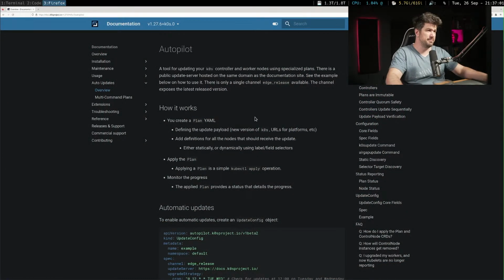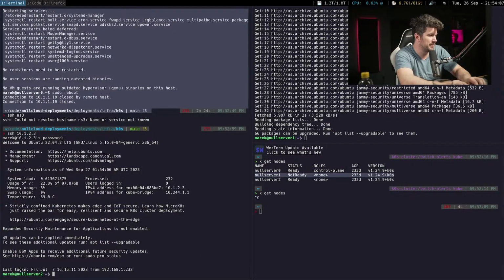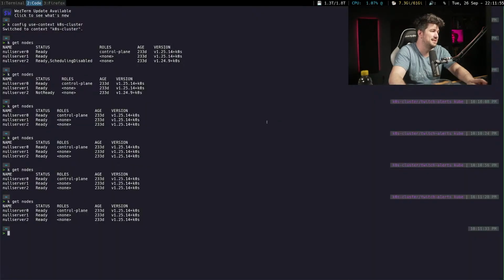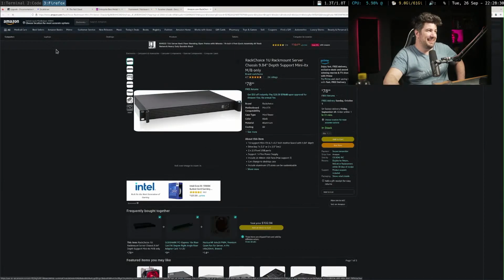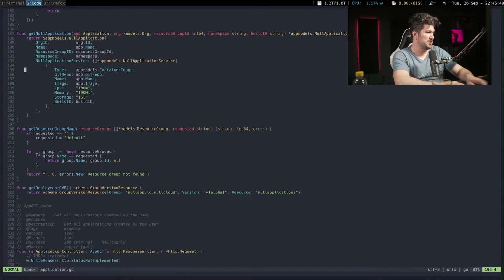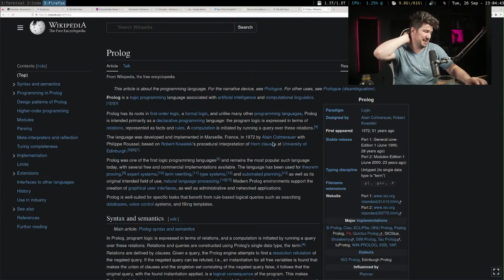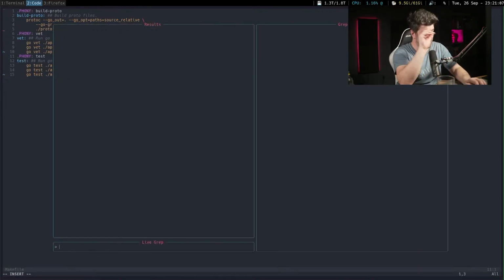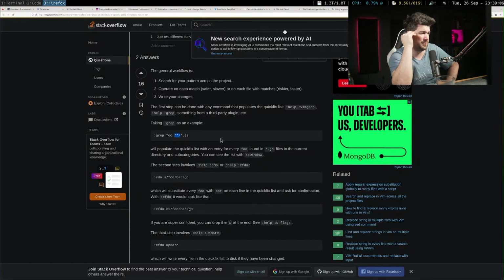Does k0s update?